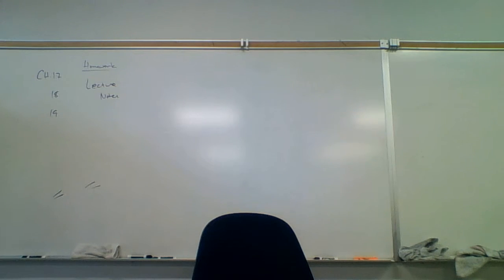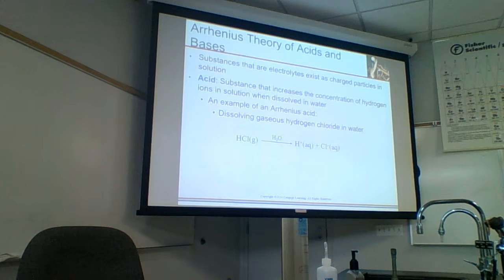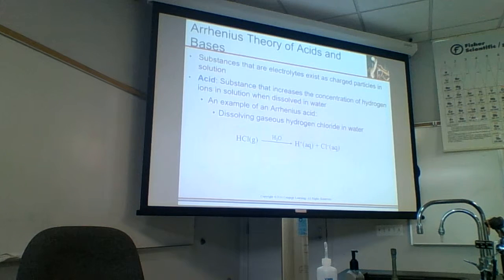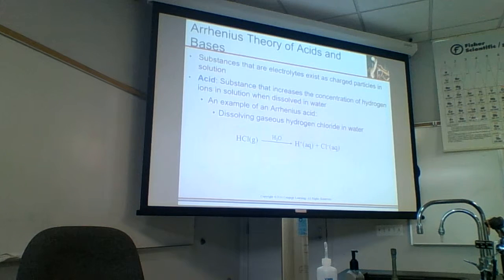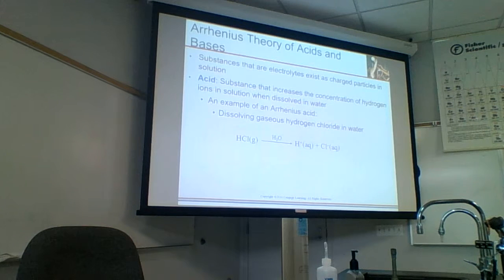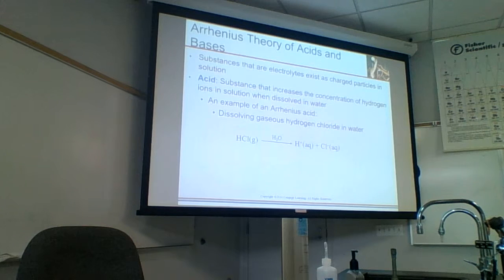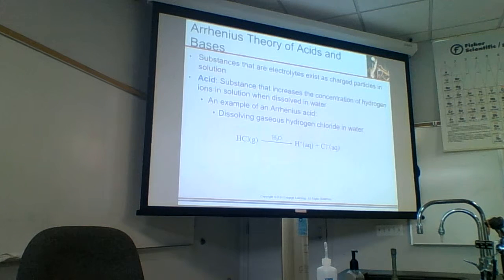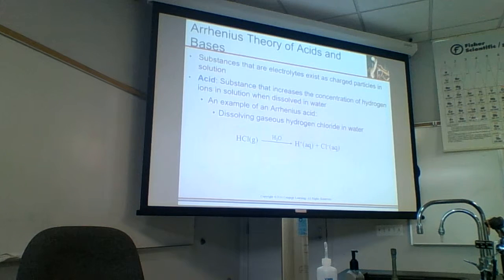Chem 4 1220 060319 A